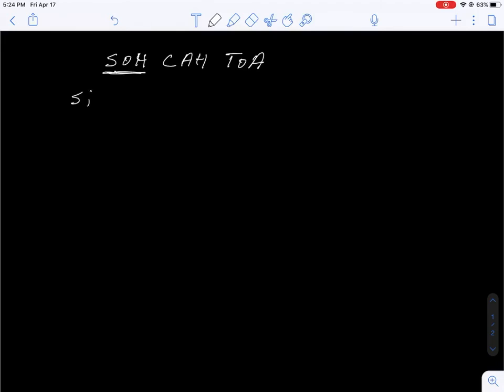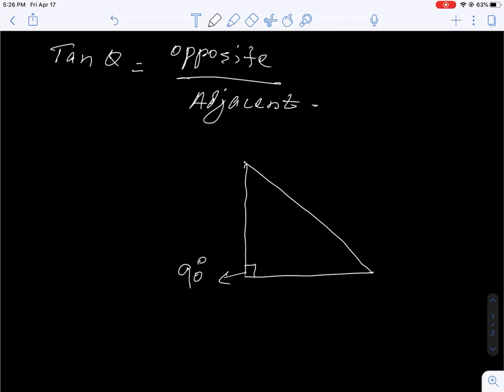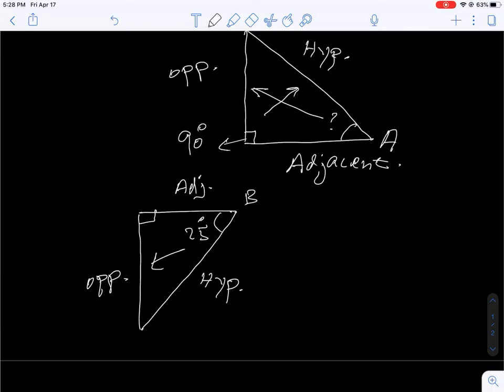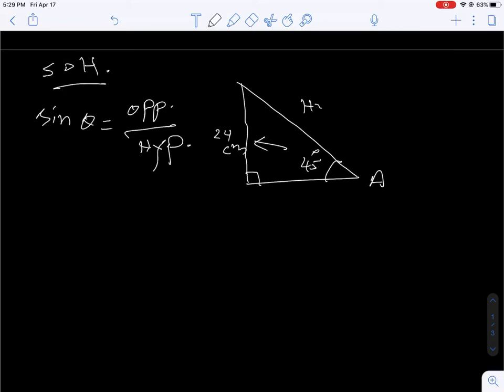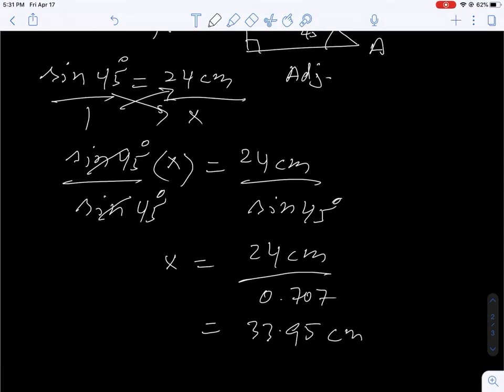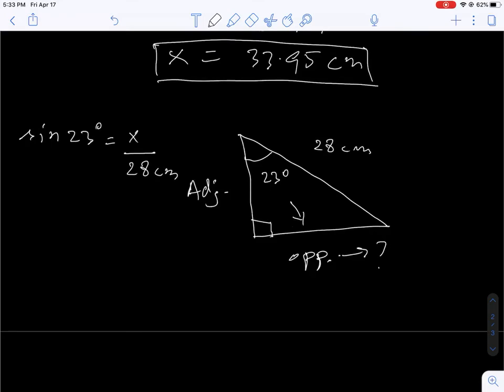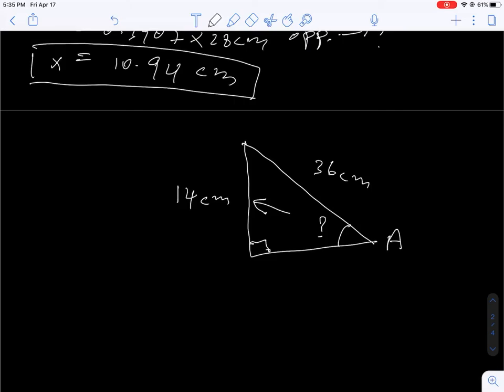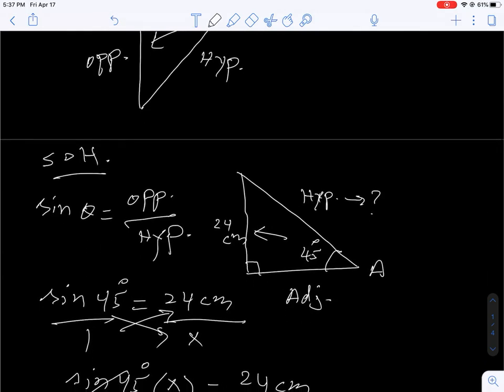Application of Sine Ratio!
This video will teach you, how to use sine ratio.